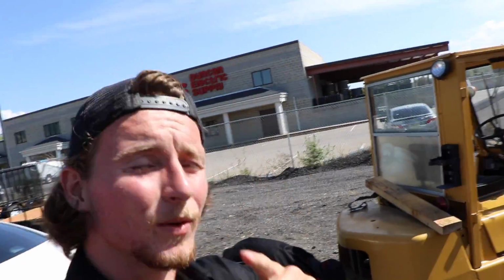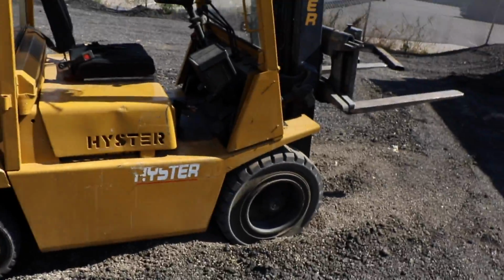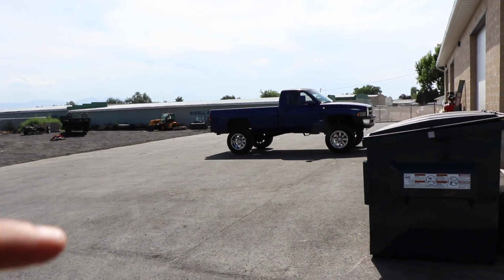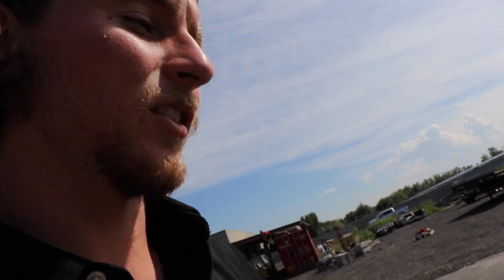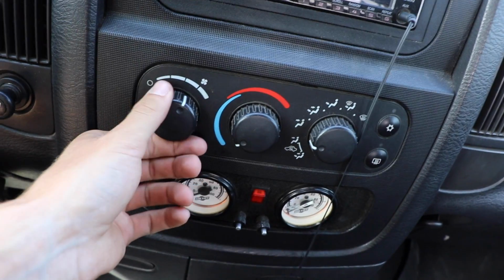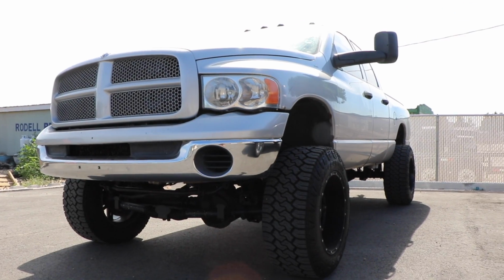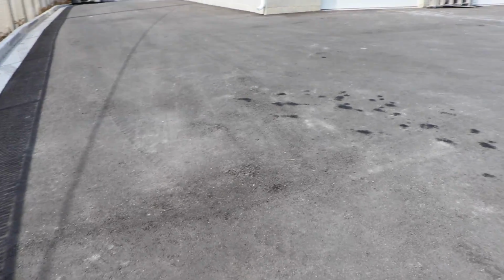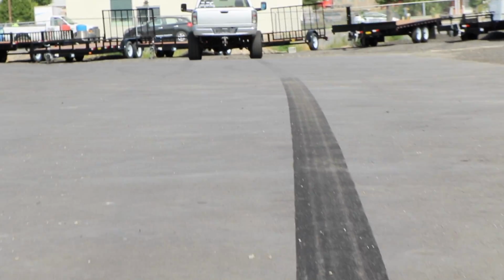TWIN TURBO CUMMINS VS BIG SINGLE TURBO CUMMINS (LAUNCH)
Me and my brother decided to put are trucks against each other to see who's Cummins would do a better launch and win!